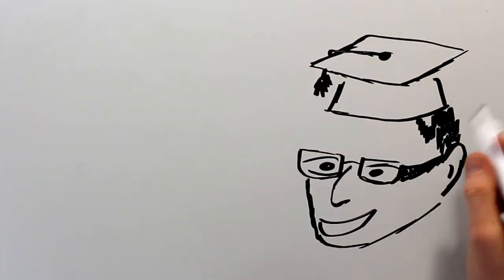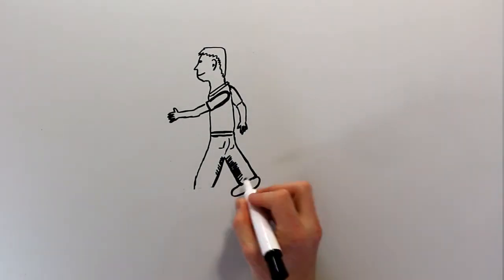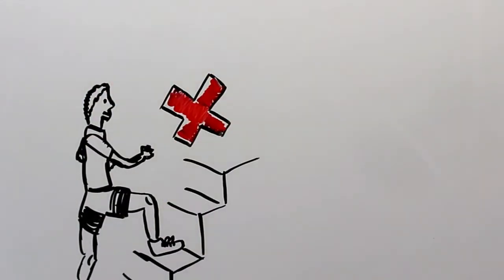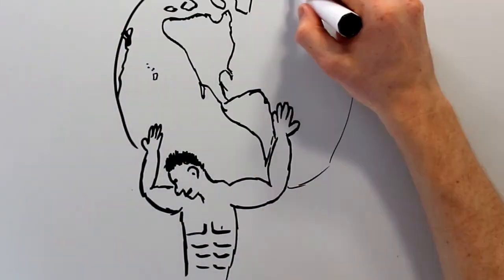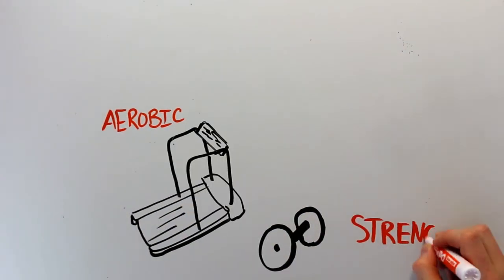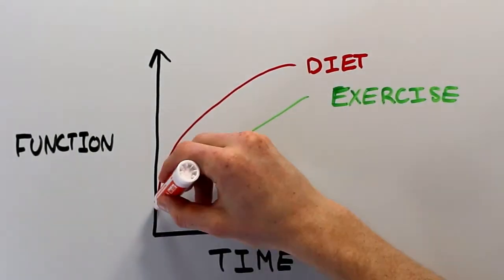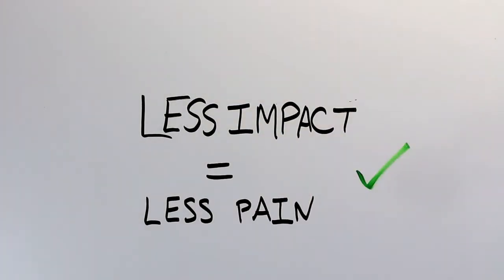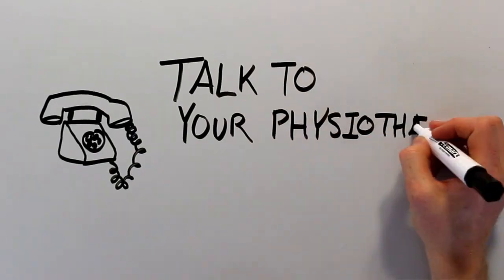Knee Osteoarthritis and Conservative Treatment Options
This is a snapshot of mine and other's work on knee osteoarthritis and a number of conservative treatment strategies like: exercise, diet, gait modification (changing how you walk) and custom shoe insoles with lateral wedges.